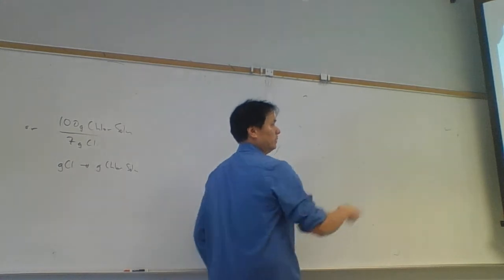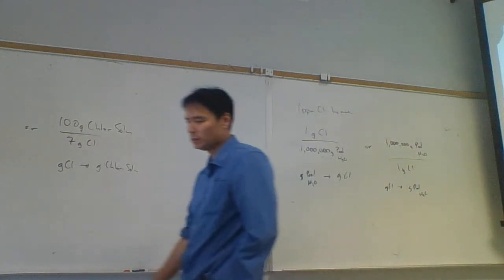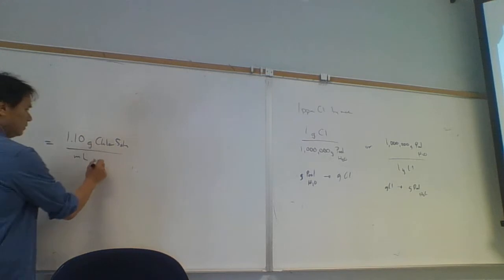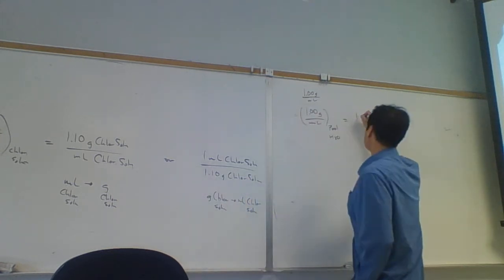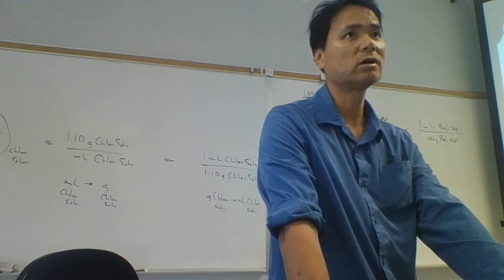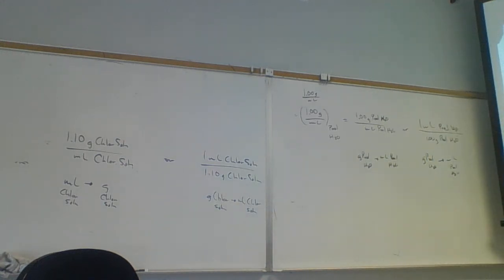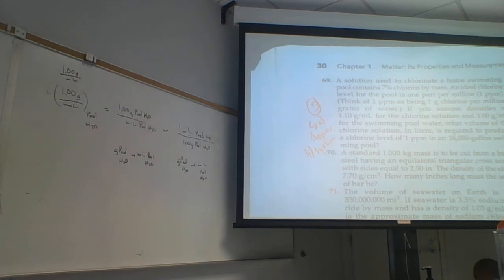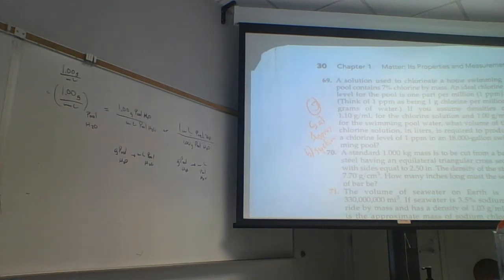Chem 4 1176 091018 B